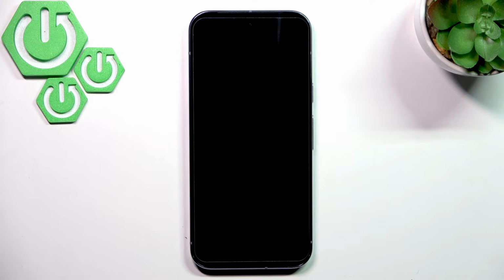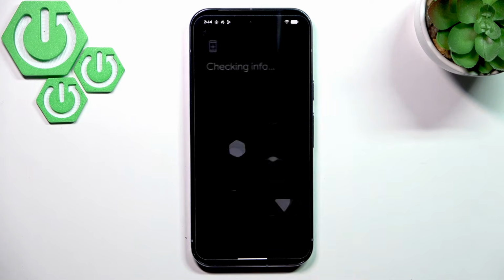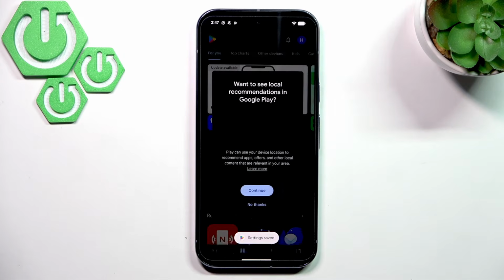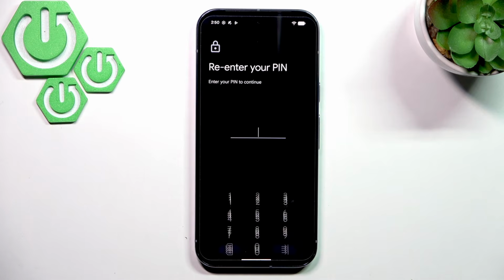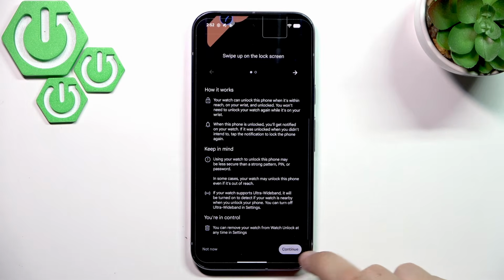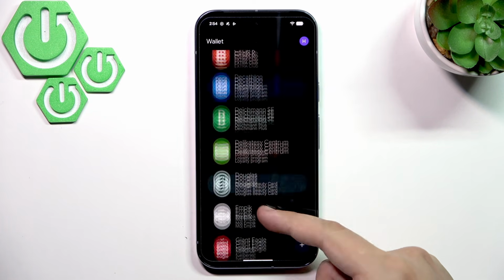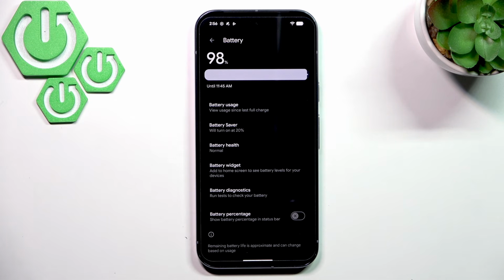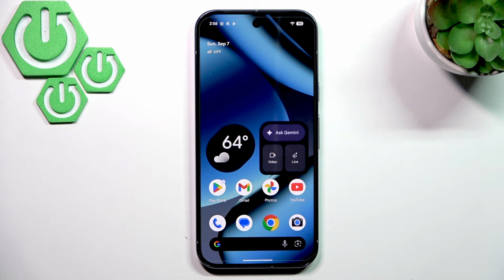GOOGLE Pixel 10 Pro – First Things To Do After Setup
Just finished setting up your GOOGLE Pixel 10 Pro? In this video, we walk you through the essential first steps to take after setup to get your Pixel 10 Pro running smoothly. Learn how to connect to WiFi, update your system, add your Google account, install and update apps, set up security features like PIN, fingerprint, and face unlock, enable theft protection, configure Google Wallet, and optimize your battery settings. Whether you’re new to Pixel phones or upgrading from an older model, these tips will help you personalize your device, protect your data, and get the best performance from your GOOGLE Pixel 10 Pro. Follow along for a complete post-setup checklist and make sure your new phone is ready for everyday use.

How to set up security features on GOOGLE Pixel 10 Pro?
How to optimize battery life on GOOGLE Pixel 10 Pro after setup?
How to add a Google account and update apps on GOOGLE Pixel 10 Pro?

0:00 Introduction
0:22 Connect to WiFi
0:52 Check for System Updates
1:44 Add Google Account via Play Store
2:53 Install and Update Apps
4:40 Set Up Screen Lock (PIN/Pattern/Password)
6:08 Add Fingerprint and Face Unlock
7:56 Enable Theft and Offline Device Protection
9:24 Set Up Google Wallet
10:15 Optimize Battery Settings
12:59 Enable Battery Percentage
13:18 Final Tips